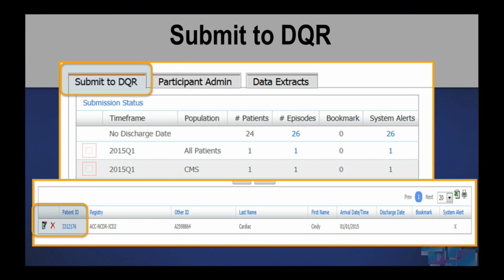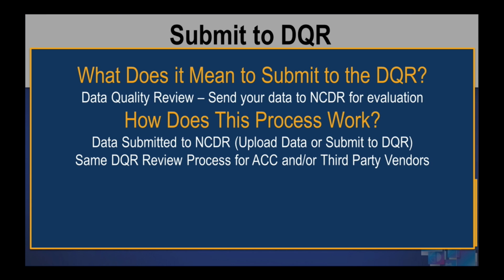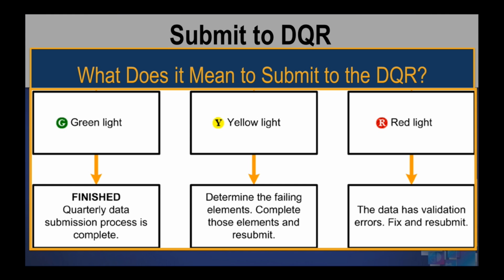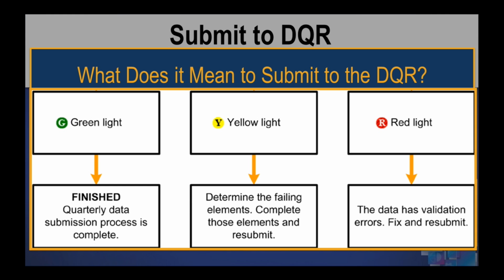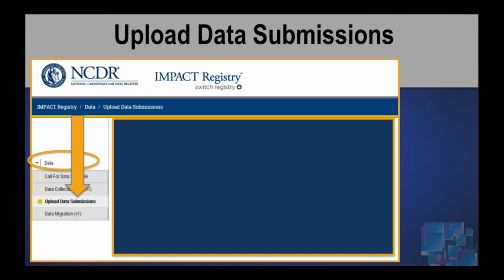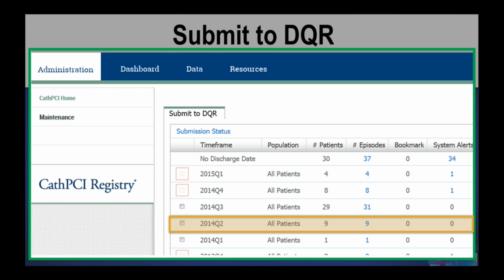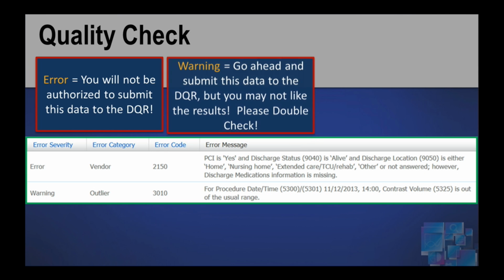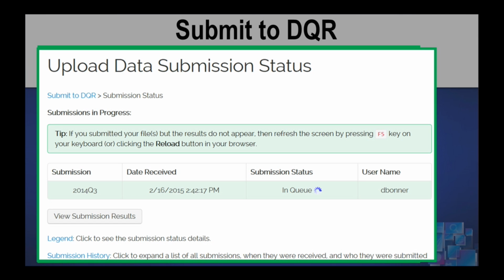10. NCDR Orientation: Submit to DQR and System Alerts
10. NCDR Orientation: Submit to DQR and System Alerts